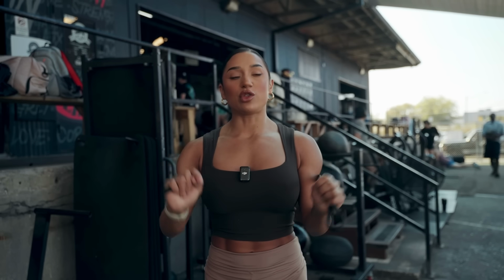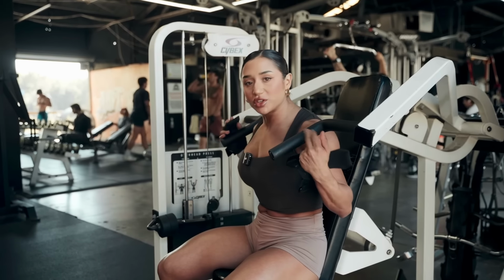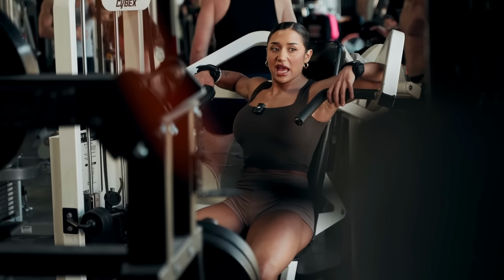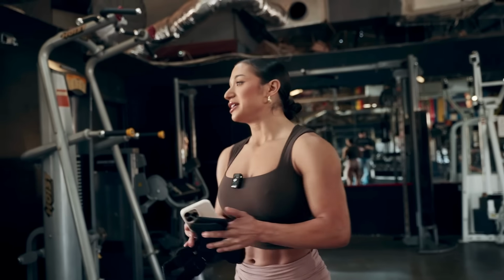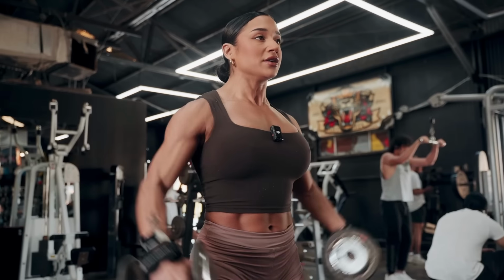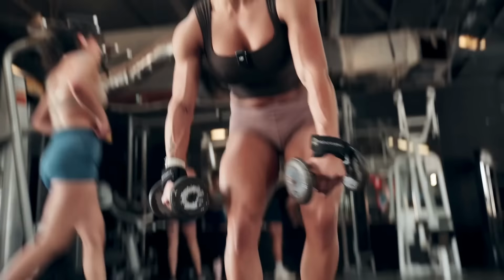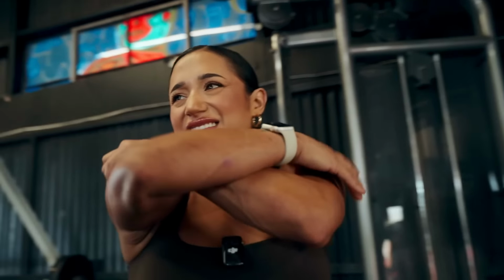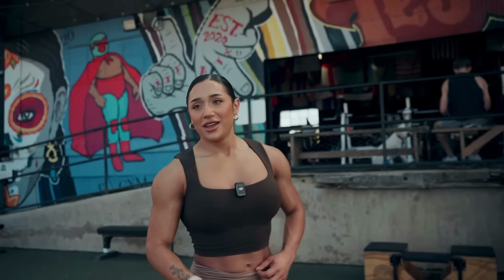the ULTIMATE shoulder workout for capped shoulders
hello my loves! get ready to sweat and get you some bolder shoulders with today's shoulder workout! full routine below!

HEAD TO MY INSTAGRAM TO JOIN THE GIVEAWAY (INSTAGRAM USERS ONLY)

Shoulder Press (3x8-10) HEAVY
*drop set of 12-15

DB Lateral Raises (4x10-12)
SUPER SET W/
Plate Front Raises (4x10-12)

Shoulder Samurai (4x30)
 *10 around the worlds - 10 ½ range lateral raises - 10 rear delt flys that’s one set

Single Arm Rear Delts (3x10) each arm

Rows (2x10-12)
 SUPERSET W/
EZ Bar Bicep Curls (2x10-12)

🧠 mindset tools

today’s topics:

⭐️ extra info ⭐️

intro song • game time - kairo x easy mccoy

you’re more powerful than you think 🫶🏼